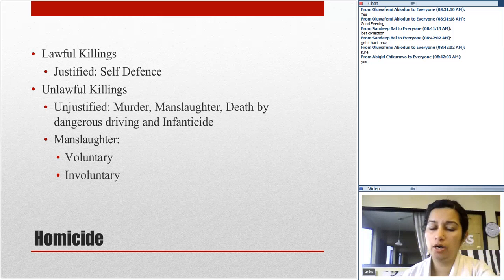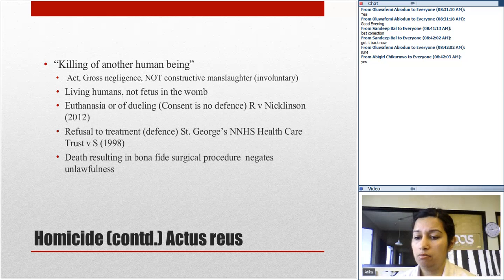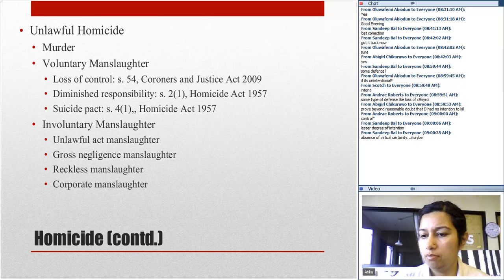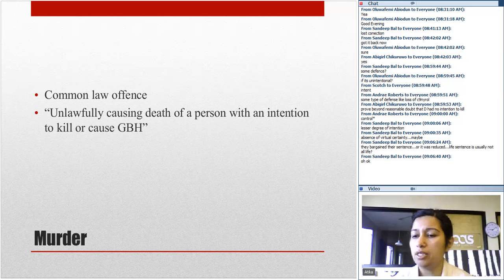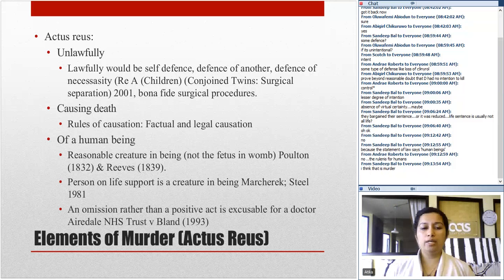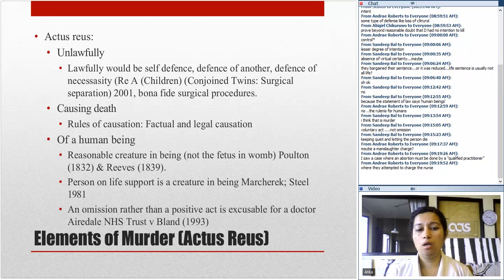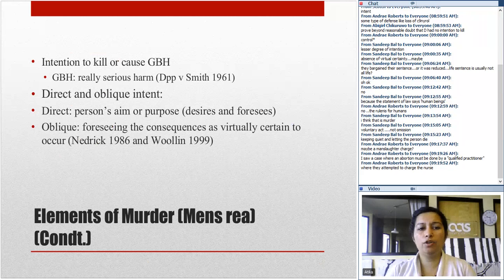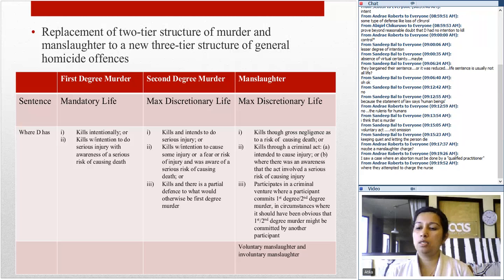Criminal Law Lecture 6